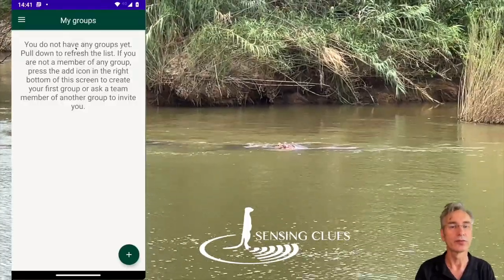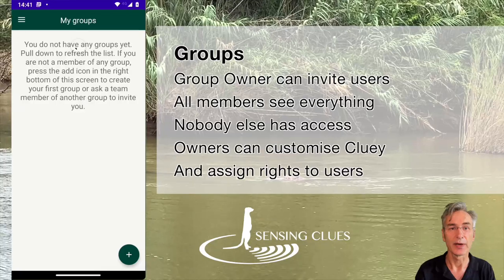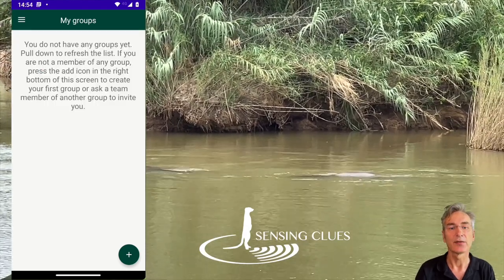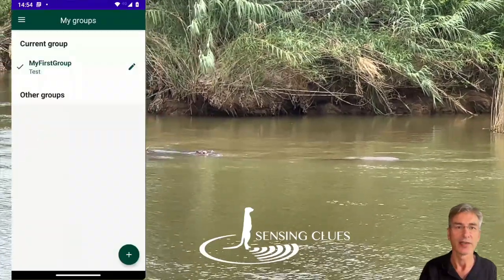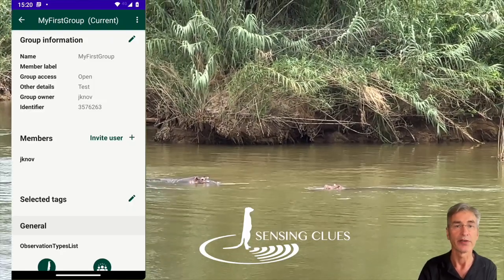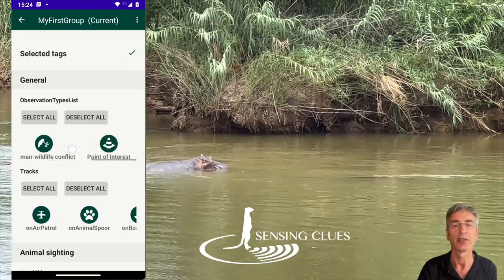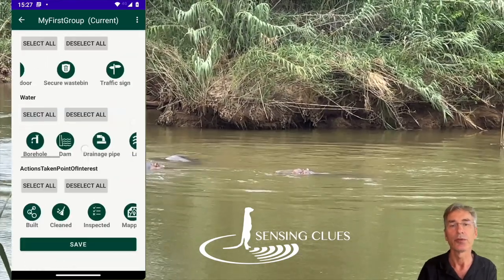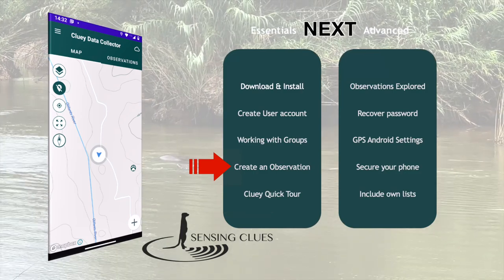Cluey Lesson 3 Groups